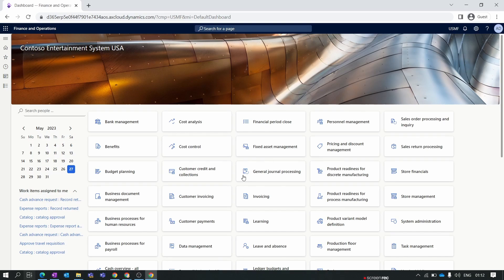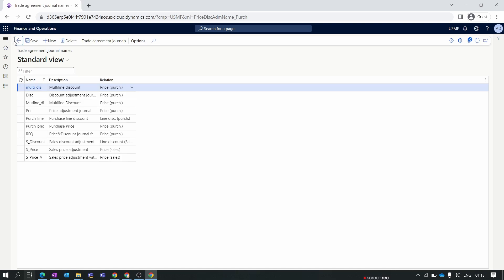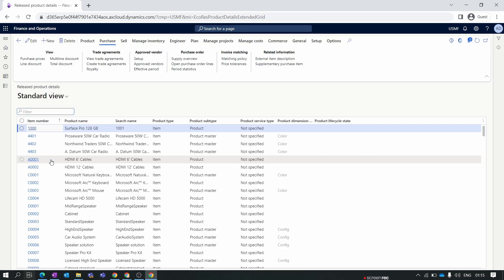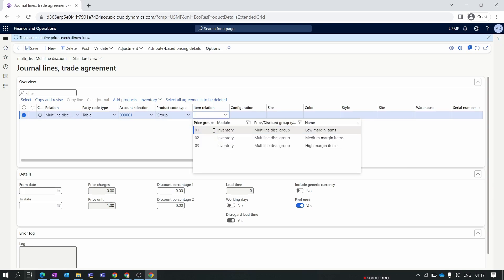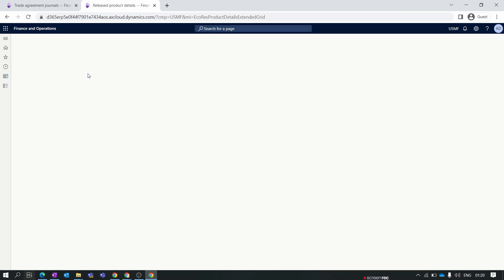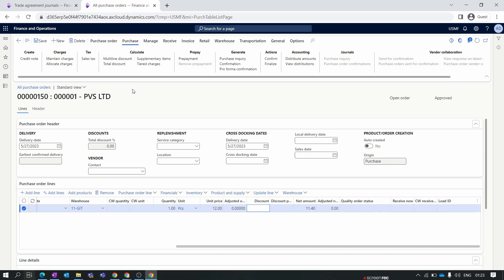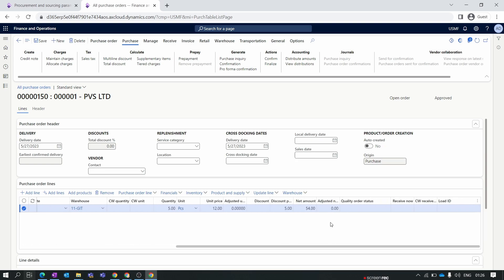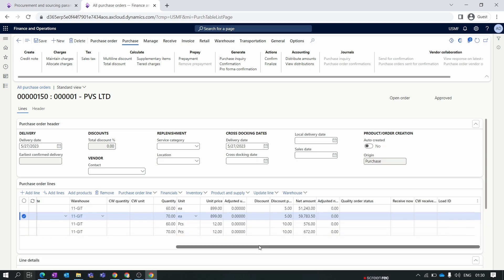EPISODE 5 | Multiline Discount Trade Agreement Journal in Microsoft D365 Finance and Operations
In this concise video, we delve into Multiline Discount Trade Agreements within the D365 Procurement and Sourcing module. We have also demonstrated the difference between line discount and multiline discount
Learn how these features optimize procurement negotiations and unlock cost savings. We provide clear explanations and a practical demonstration to help you master these concepts.